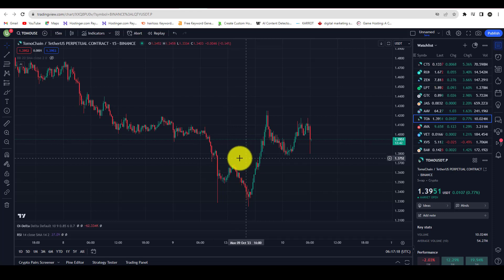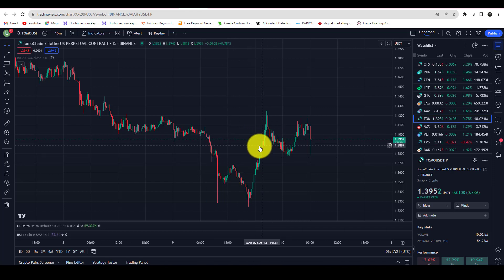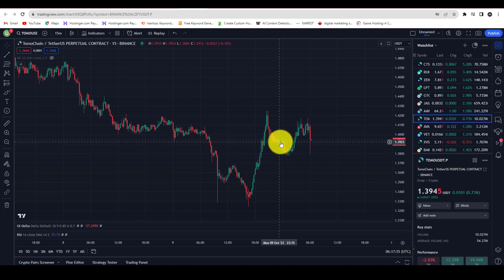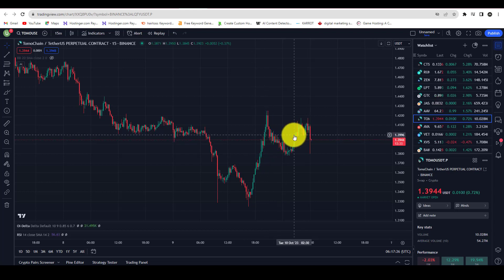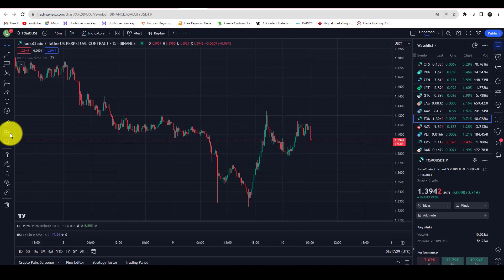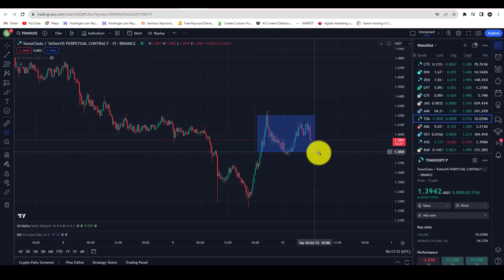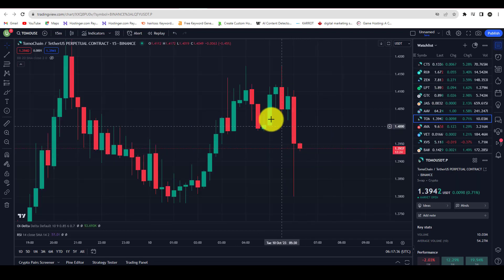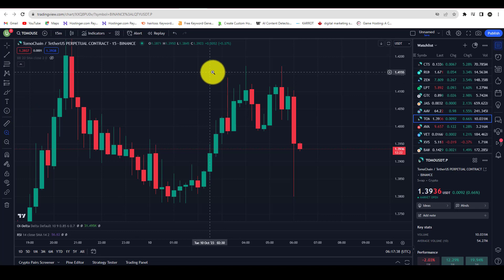How to Zoom in Chart in Tradingview ✅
tradingview, in this tutorial you will learn how to zoom in chart in tradingview. so if you want to zoom in and out your chart on trading view you should watch this short tutorial till the end.